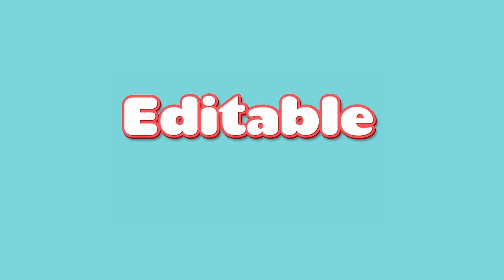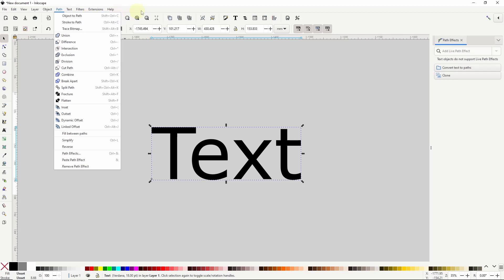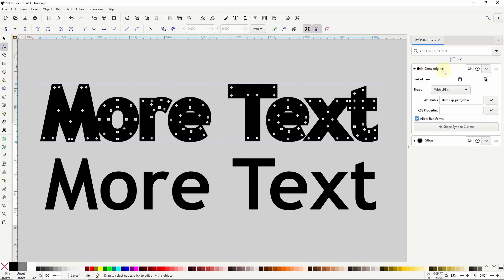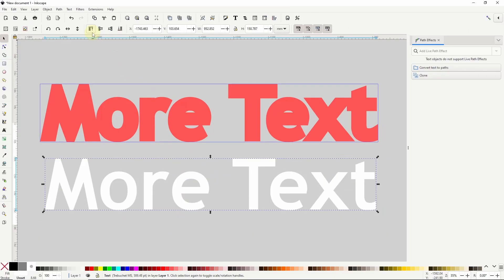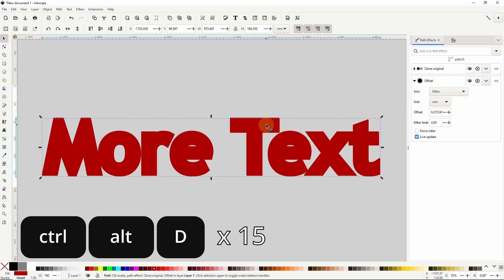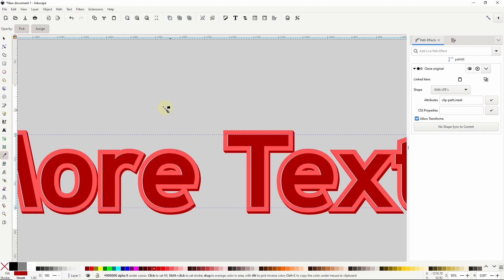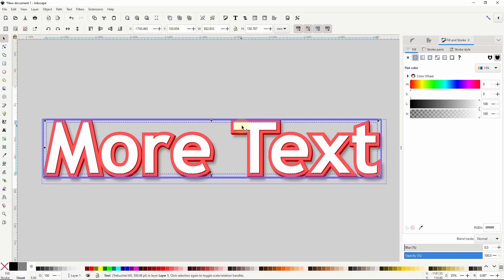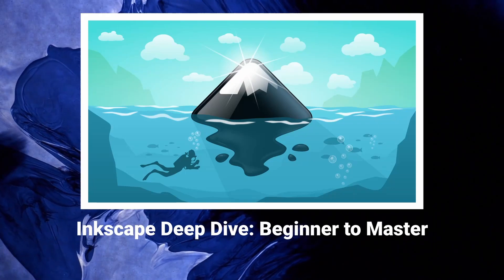Creating Editable Text Effects Is a Breeze in Inscape 1.3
In this tutorial, we'll use some new Inkscape 1.3 features to create an editable text effect.